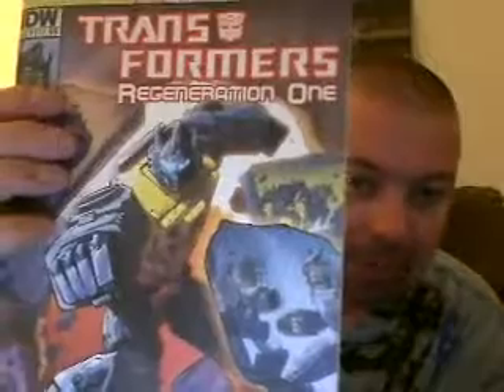Transformers Regeneration Comic Book Review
This is a review of the 100 page Comic Review of Regeneration from IDW that reprints the old Marvel Comics Transformers final issues